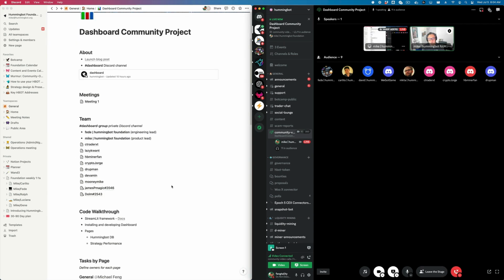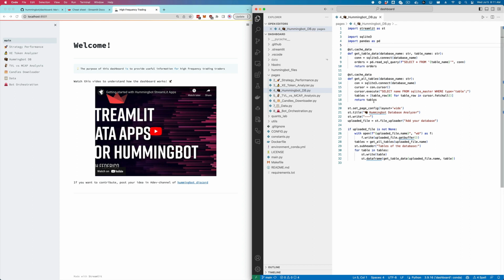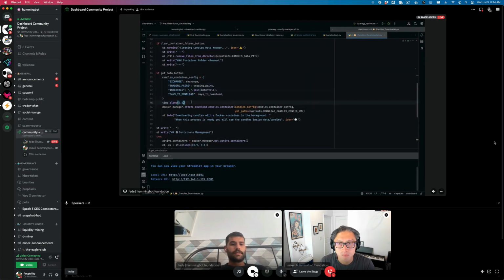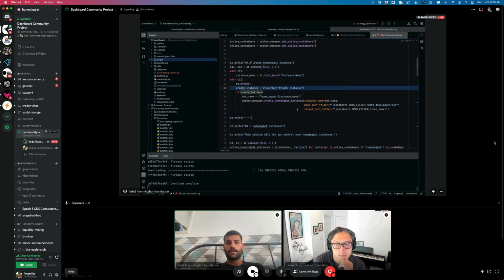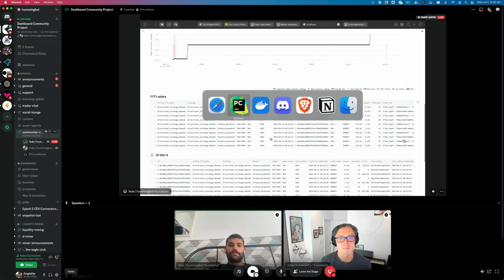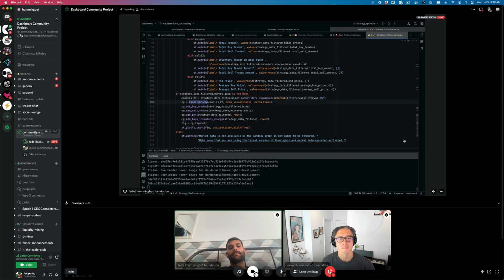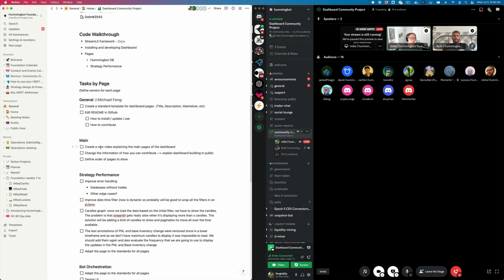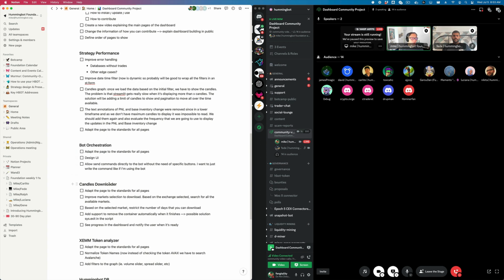Hummingbot Dashboard Community Project - Meeting 2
In this session, we conducted a comprehensive code walkthrough using the Streamlit framework. We covered various aspects, including the installation process and the development of a dynamic Dashboard with multiple pages.

During the session, we encouraged active participation from our community members and encourage to take ownership of the outstanding tasks related to different pages of the Dashboard. These tasks encompassed areas such as Strategy Performance, Bot Orchestration, Candles Downloader, and more.

By involving our community members, we fostered a collaborative environment that allowed individuals to take responsibility and contribute to the development of specific Dashboard pages. This approach not only distributed the workload effectively but also encouraged diverse perspectives and expertise to be applied to the respective tasks.

Overall, this session served as an opportunity to empower our community and leverage their skills and knowledge in order to enhance the functionality and usability of the Dashboard.

00:00 Introduction
1:10 Last meeting recap
1:40 Getting started with Streamlit
2:22 Installing Dashboard
3:45 Deep dive of Dashboard code
5:20 Candles Downloader Page
9:35 Bot Orchestration Page
11:50 Strategy Performance Page
18:00 Backtesting Page
20:15 Dashboard Tasks
25:05 Q&As